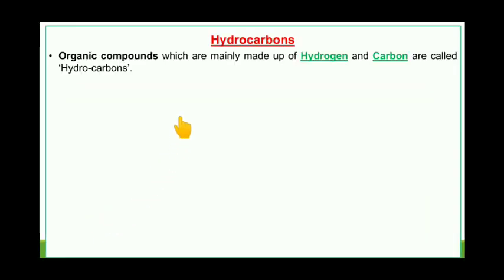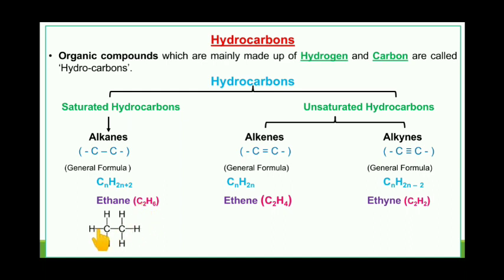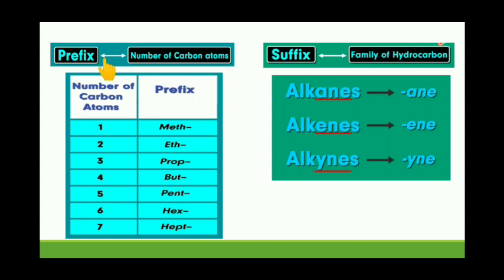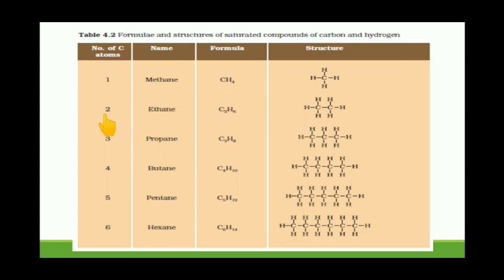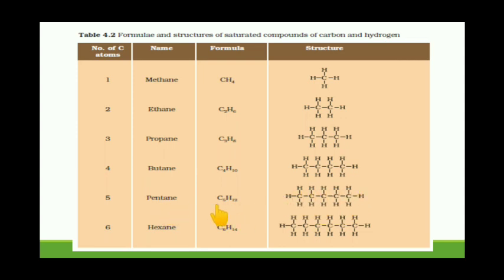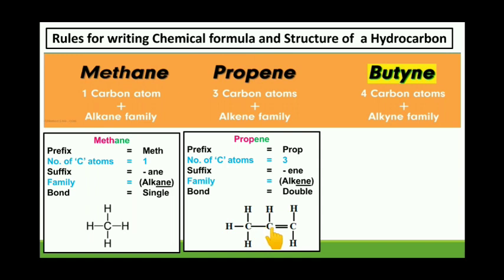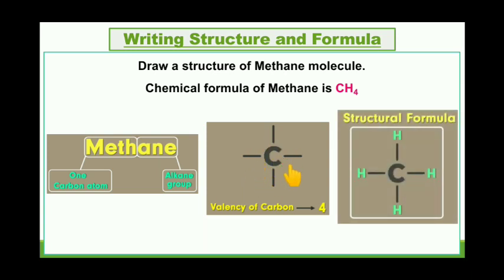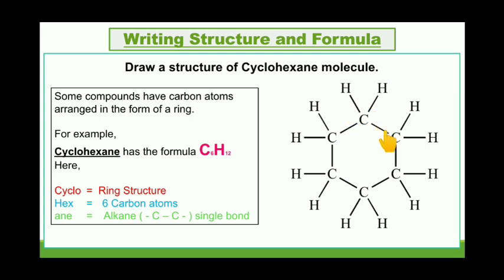Carbon and Its Compounds - CBSE Class 10 - Hydrocarbons - Classification and Nomenclature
Hydrocarbons are the compounds made up of mainly hydrogen and carbon.
Hydrocarbons are of two types -
1) Saturated Hydrocarbons - (They are Alkanes. C-C single bond)
2) Unsaturated Hydrocarbons - (They are Alkenes. C=C double bond) & (Alkynes C-C triple bond)